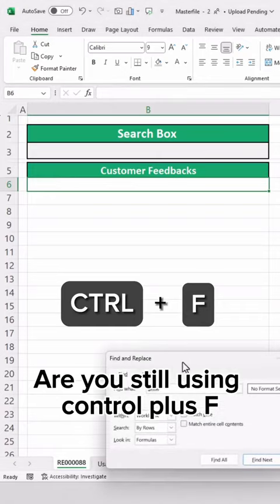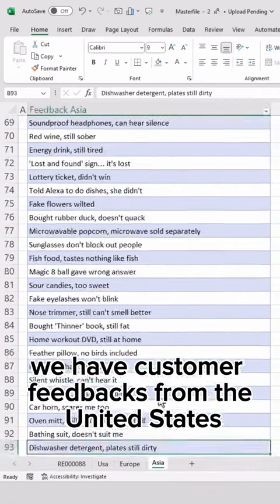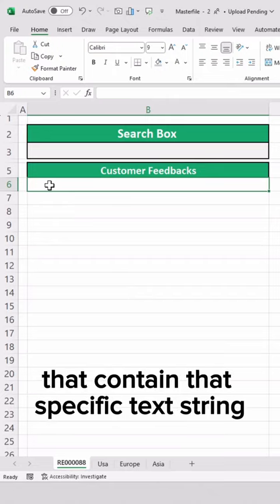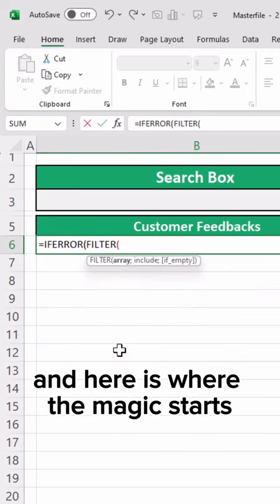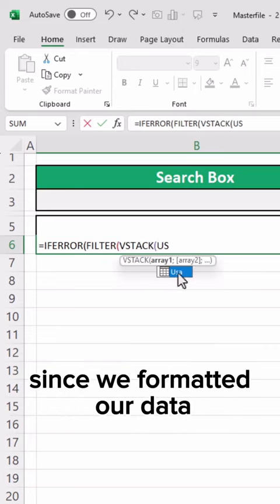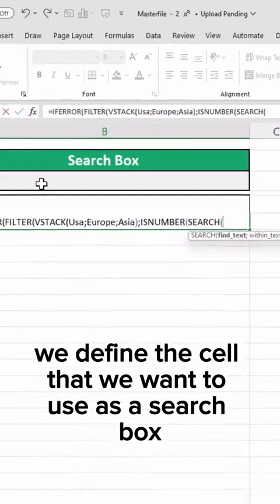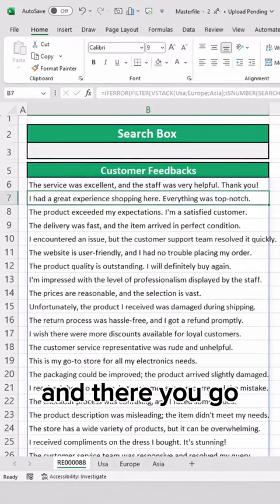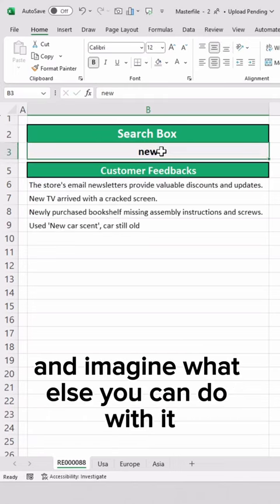Search Data in Workbook Like A Pro! Excel Hacks and Tips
In this video I'll be showing you how you can  get pivot tables data Function in MS Office Excel effectively to ease your daily tasking.

If youre looking to learn and upskill, then this video is for you! We'll show you step-by-step  everything in Excel, and then explain some of the features and tricks that this tool has to offer. After watching this video, you'll be able to master in Excel with ease. such tutorial life hack videos will also beneficial for job interviews.